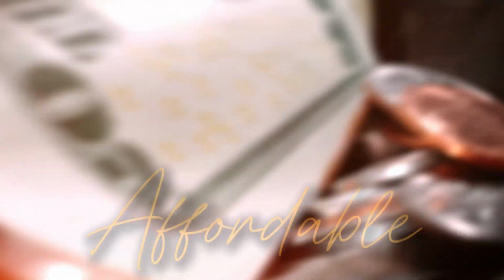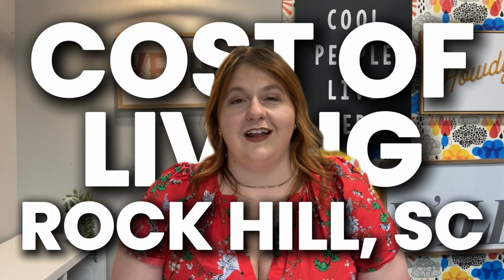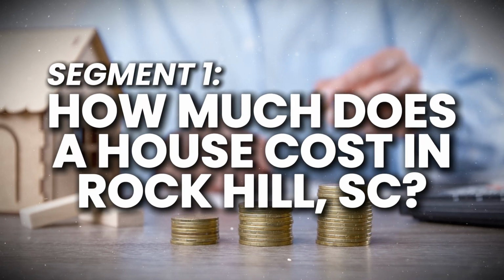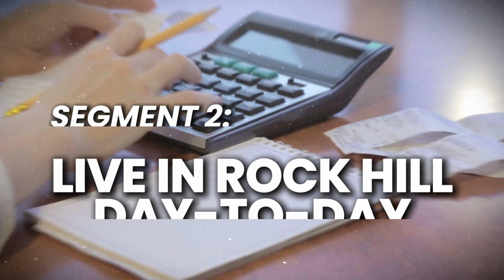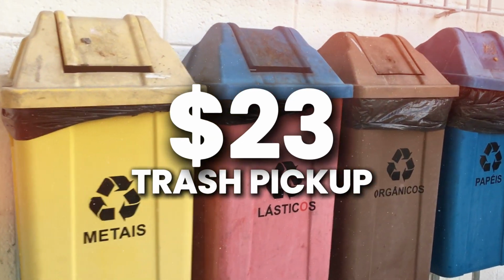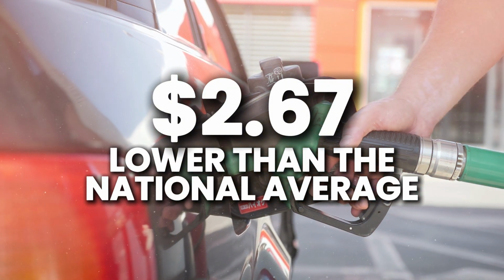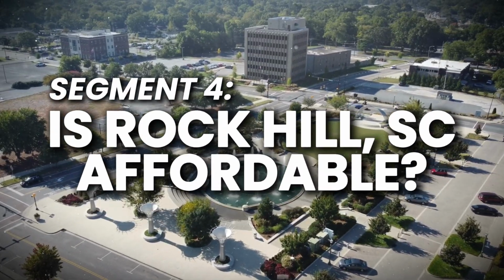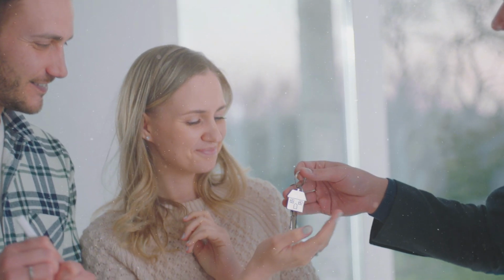How Affordable is Rock Hill SC? | Don't miss this Charlotte NC Suburb if you're thinking of moving.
Thinking about making a move to the Charlotte area? Don’t overlook Rock Hill, South Carolina — a vibrant suburb just 30 minutes south of Uptown Charlotte. Whether you're relocating for work, lifestyle, or a change of pace, this video breaks down everything you need to know about living in Rock Hill and why it's quickly becoming one of the most desirable spots in the Charlotte metro area.

In this episode, we’ll dive into what makes Rock Hill stand out — from real estate trends and housing options to local amenities, schools, and community lifestyle. If you're searching for a place that combines small-town charm with convenient access to Charlotte, this is a must-watch.

We’re exploring everything that impacts your decision to move — including cost of living, property taxes, neighborhood vibes, and what you really get for your money in this part of York County, SC. Whether you're a first-time homebuyer, relocating from out of state, or just looking to find the perfect neighborhood within the Charlotte region, this video has you covered.

🔔 Don’t forget to like, subscribe, and hit the bell so you don’t miss future videos on relocating to the Charlotte area, moving to Rock Hill, and discovering the best places to live in South Carolina.

👇 Drop your questions or favorite Rock Hill neighborhoods in the comments!

If you're thinking about living in Charlotte, or any other North Carolina or South Carolina suburb, we'd love to help! We can help you navigate the Charlotte real estate market. Just give us a call, shoot us a text, send us an email, or schedule a Zoom call, and we'd love to help you make a smooth move to Charlotte North Carolina or neighboring South Carolina suburbs!

🤔Thinking of Moving to Charlotte, NC?
💪Let us help!! 👇
If this is your first time to this channel, and you want to know everything about Charlotte, North Carolina and the surrounding areas, then subscribe▶ and tap the bell 🛎 for notifications, so you can be the first to know about the current market in North Carolina and South Carolina 😁

⭐️⭐️⭐️⭐️⭐️ Our client testimonials: A-1 Properties of the Carolinas
00:00 Introduction
00:53 Lender | Brandon Wolf at Primis Bank
01:25 How Far Will Your Dollar Go In Rock Hill?
01:35 Home Prices
02:25 Cost of Living
03:41 Transportation Costs
04:44 Is Rock Hill Affordable?
05:38 Outro
A-1 Properties of the Carolinas
Brokered by Keller Williams Connected